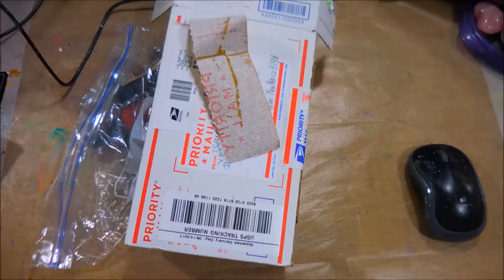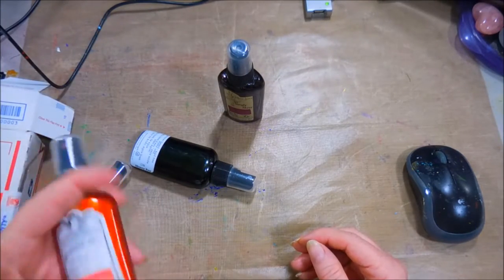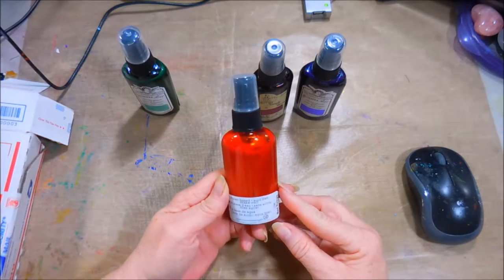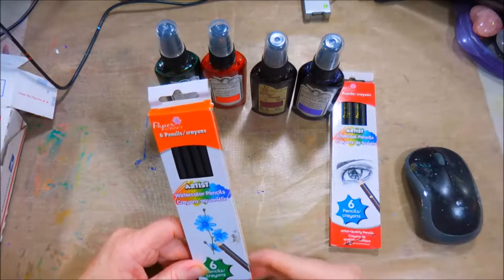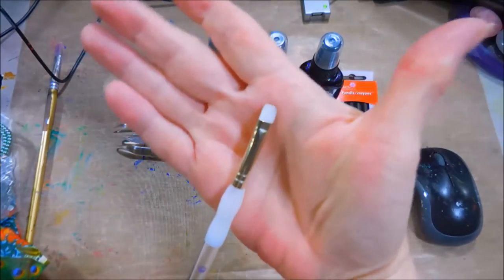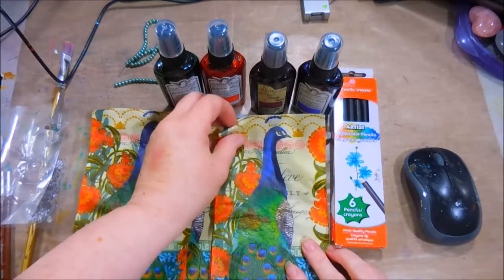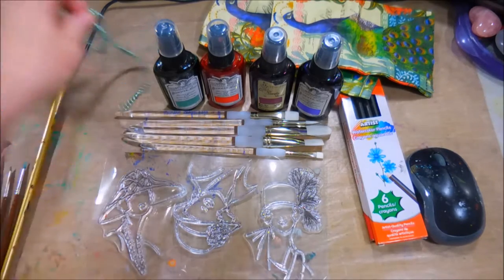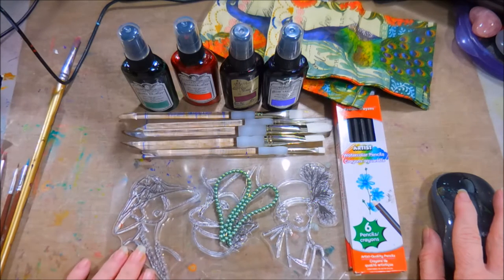Happy Mail (8.15.17)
I love Happy Mail Day. I Want To Thank Dusty Clare For The Wonderful Package.

Mail:
2630 N. Dustin Ave. B-1

   INTRO Design:
    Landon Erp